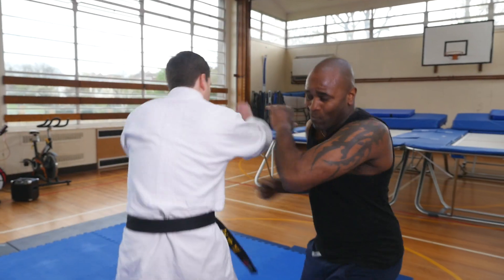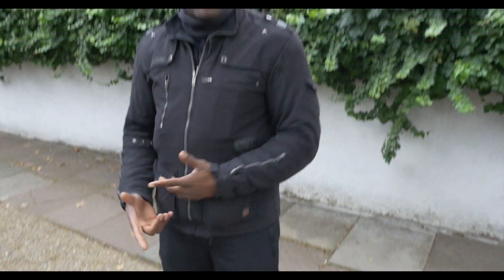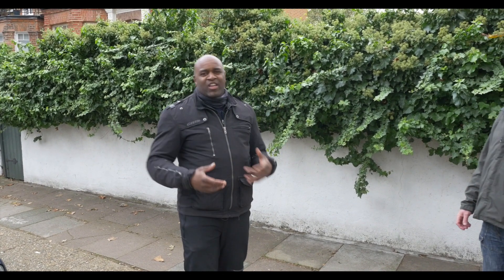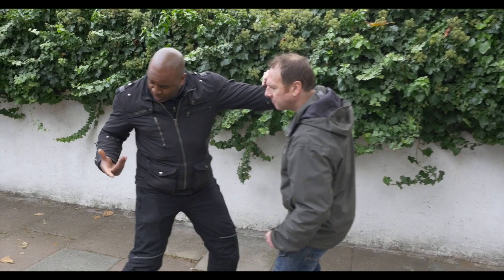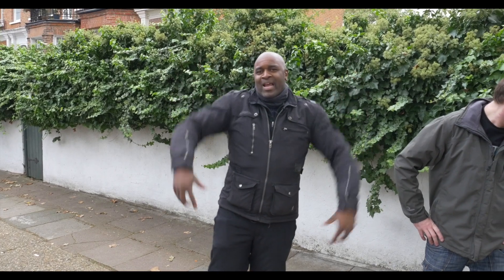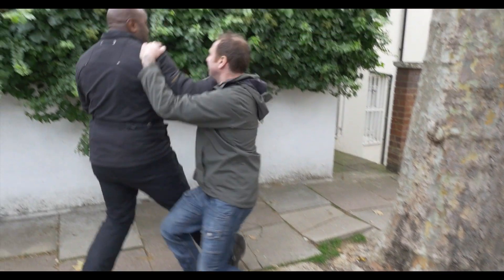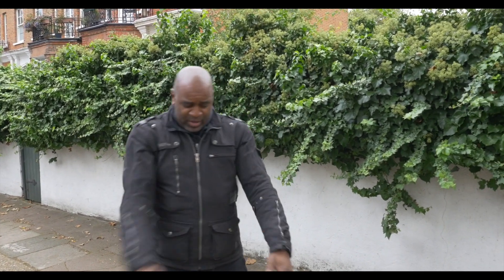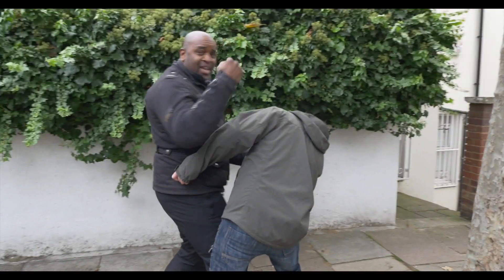Aikido With Heavy Clothes